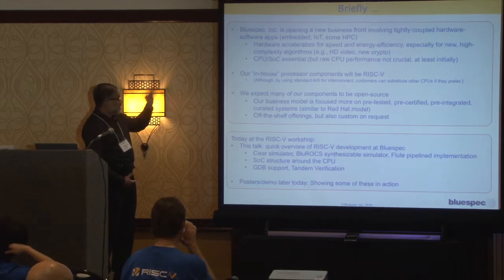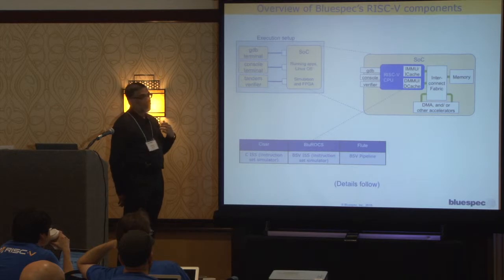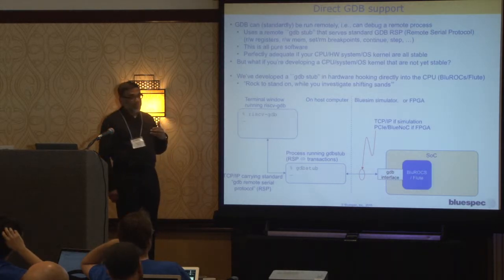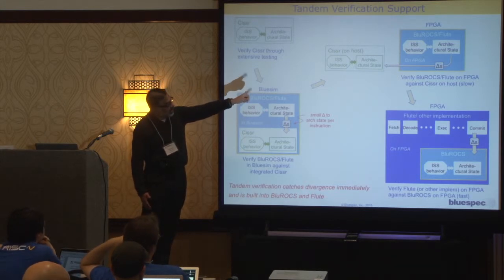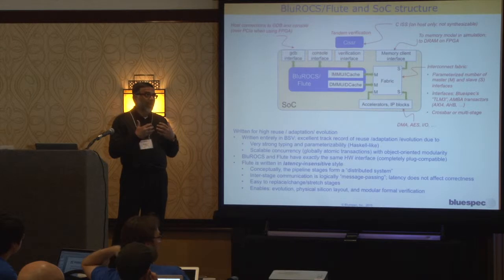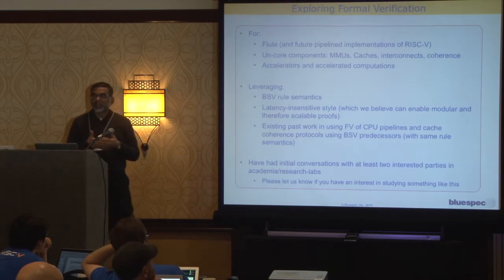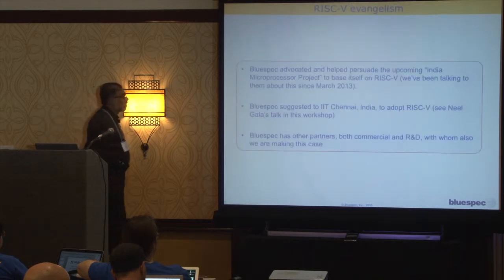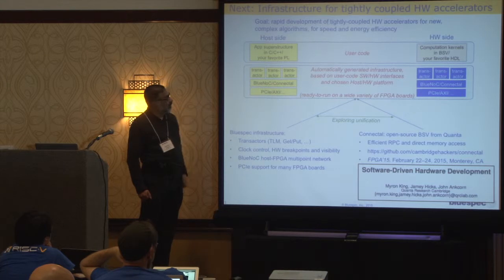RISC-V at BlueSpec - 1st RISC-V Workshop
Rishiyur Nikhil (BlueSpec Inc.)